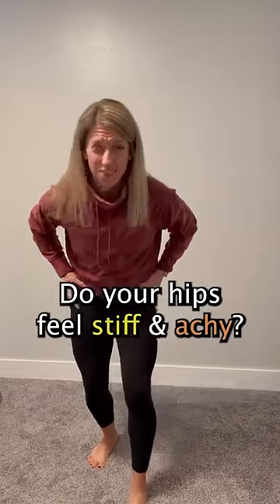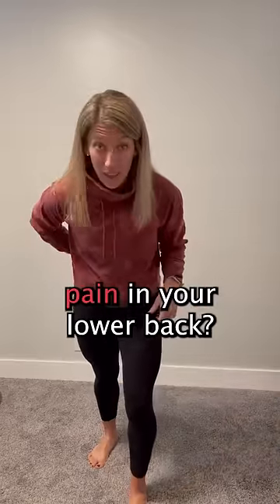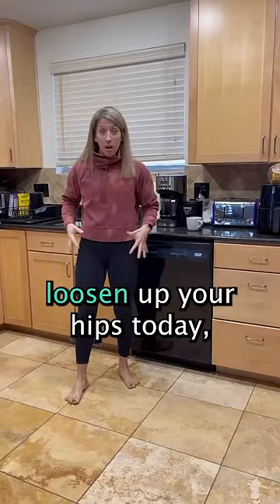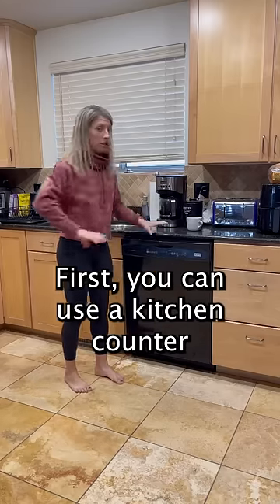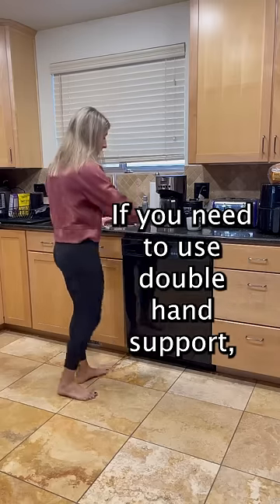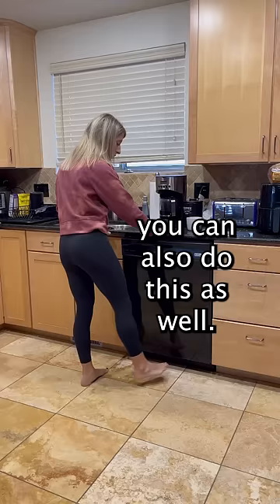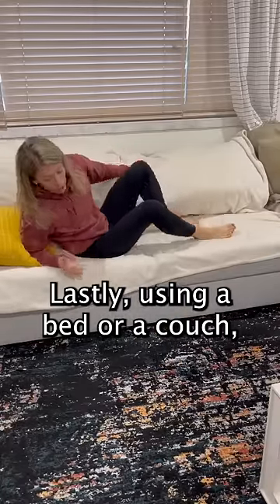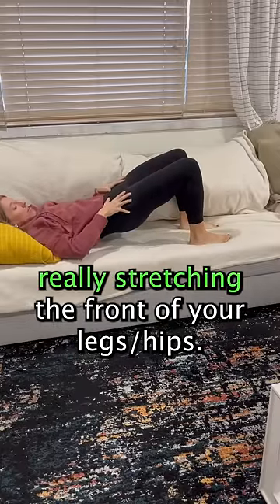3 simple hip mobility exercises for hip arthritis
Loosen up your tight hips 🙌🏼

I prefer movements such as these instead of static stretches as movement also can increase blood flow and help to give you more bang for your buck 👏🏼

5-15 repetitions of each is likely enough but it really depends on how it feels for you. If you are super tight, start with lower repetitions ☝🏽

These movements should not flare up pain significantly- if they do, you may not be ready for these…yet ☝🏽

Even if you don’t “feel” tight- you may notice these are harder than you thought. Especially if you are dealing with Vance pain- these might be helpful to try!

If you want more exercises to help with hip mobility along with knee and back mobility- there is a whole module dedicated to mobility in the Arthritis Adventure Blueprint ✅

If you’re doing static stretches every day and they don’t seem to be helping or if you aren’t where you want to be in terms of mobility- head to arthritisadventure.com to learn more and sign up! ✅